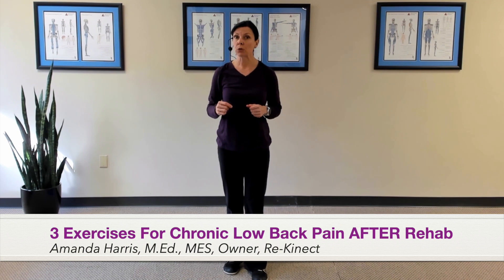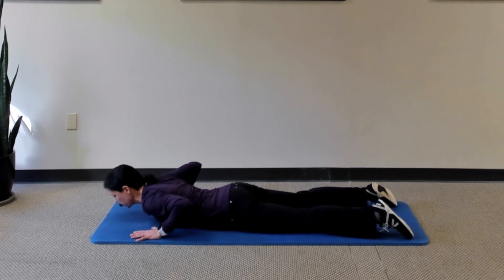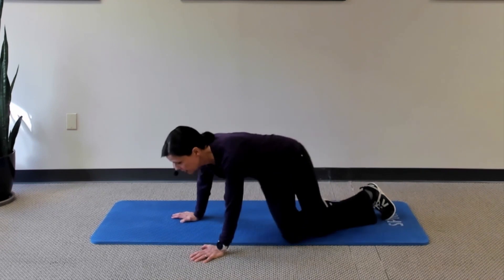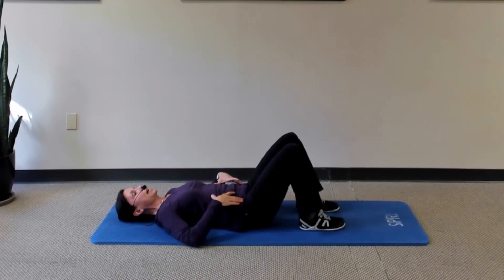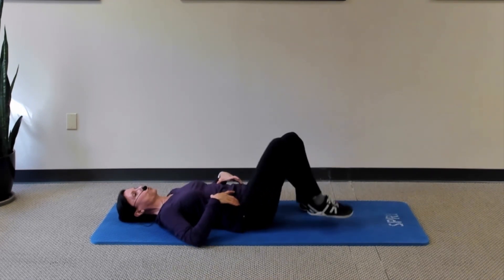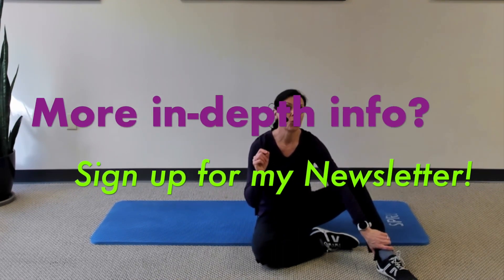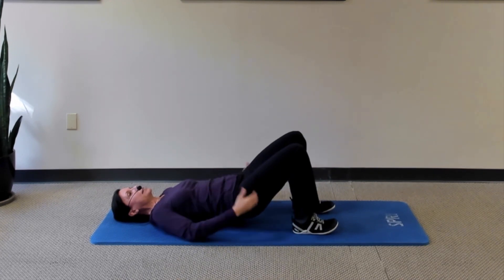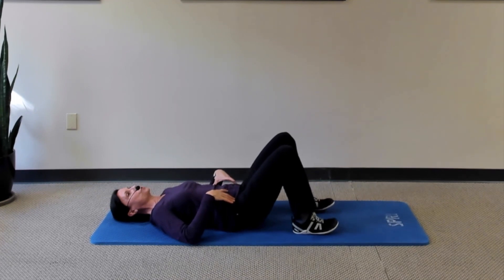3 Exercises for Low Back Pain After Rehab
Are you still struggling with low back pain, even after good medical treatment? If so, it is likely because the faulty mechanics that originally caused your back problem were never fully addressed.  In this video, Amanda shows you 3 exercises to help you start resolving the muscle imbalances that continue to haunt you, even after your injury has healed.

And, if you want more on how to resolve low back pain after rehab, don't miss our Lower Back Masterclass

Amanda has over 25 years of experience in post-rehabilitative and medical exercise. An M.Ed. in Exercise Physiology from the University of Virginia. Is a certified Medical Exercise Specialist from the Medical Exercise Training Institute in Houston TX. Is a certified RedCord Active Specialist by RedCord International.